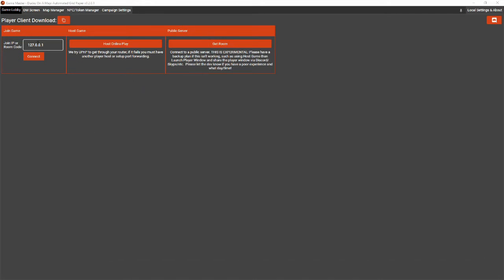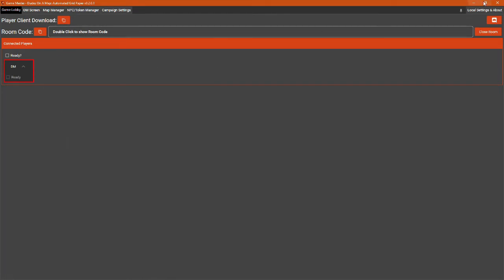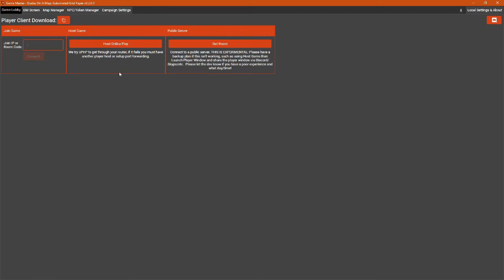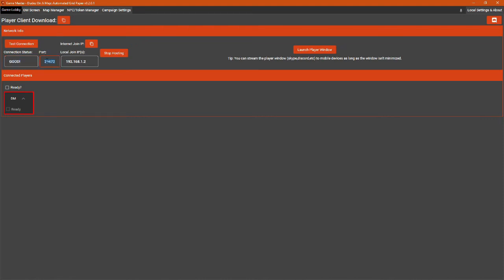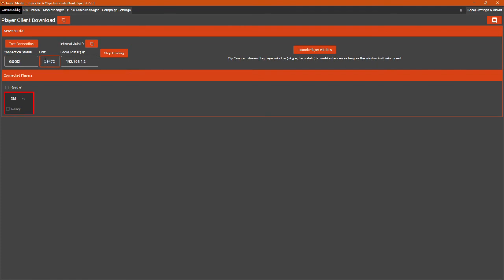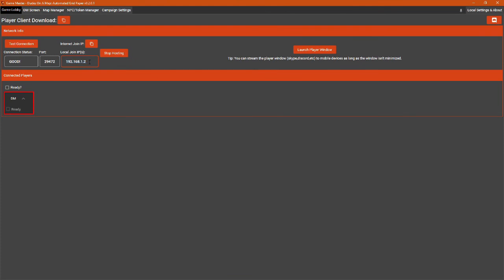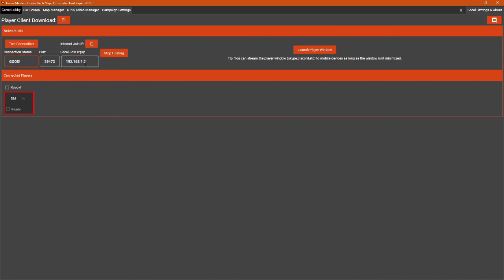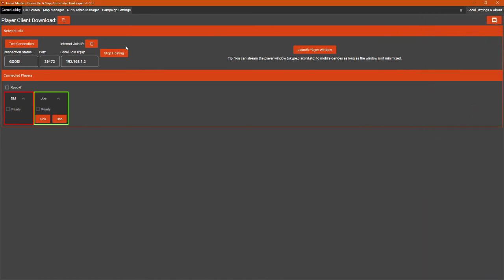Dudes on a Map: Hosting and Connecting Tutorial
Sorry for the uhhmmms
This video explains the options you have for using Dudes on a Map to connect to your players using Hosting, LAN, or Public servers.

If you're not familiar with Dudes on a Map, check us out on Steam